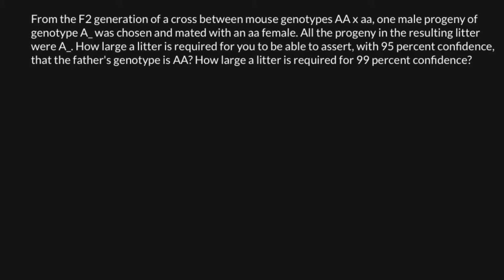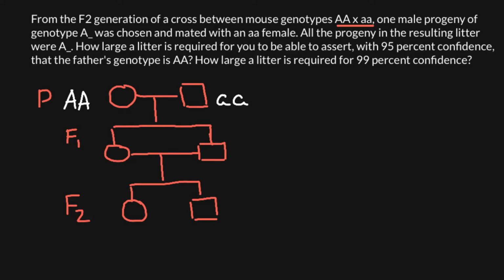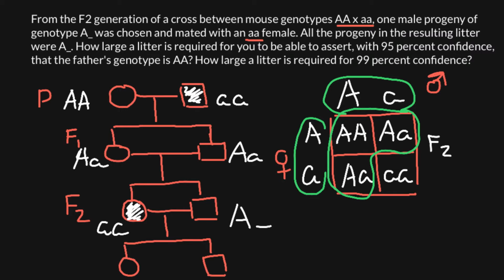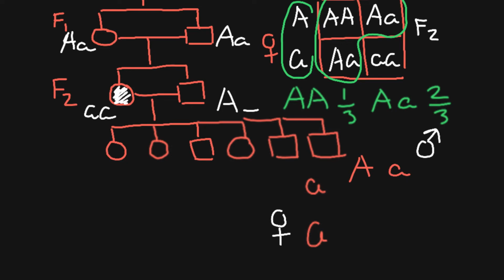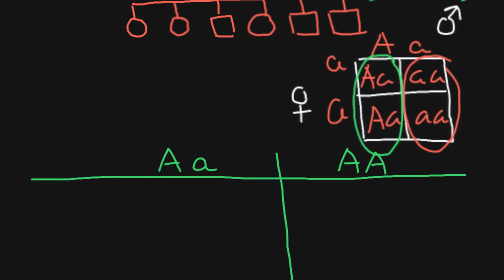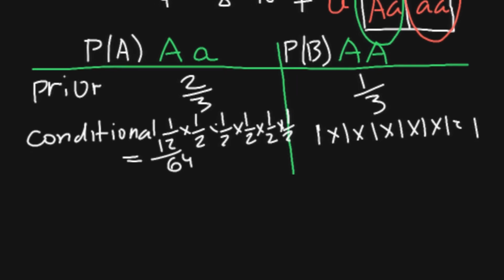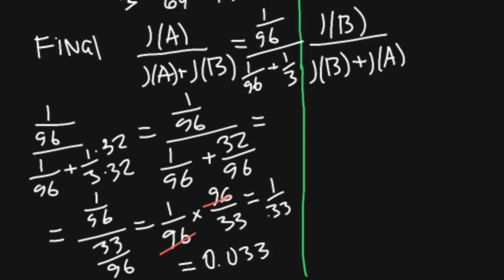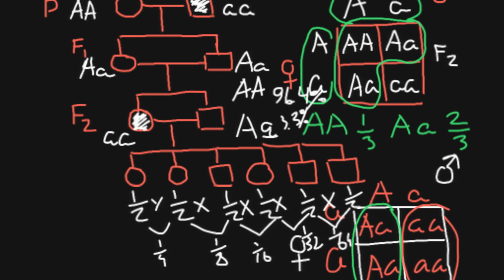How to Solve Genetics Problems Using Bayes Theorem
In probability theory and statistics, Bayes' theorem (alternatively Bayes' law or Bayes' rule) describes the probability of an event, based on prior knowledge of conditions that might be related to the event.